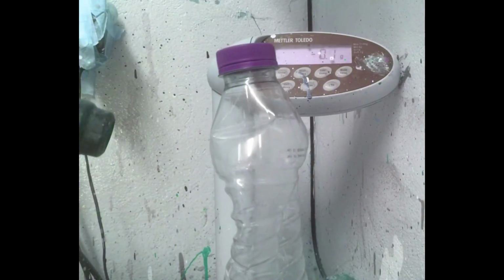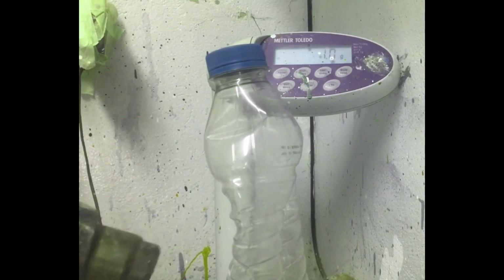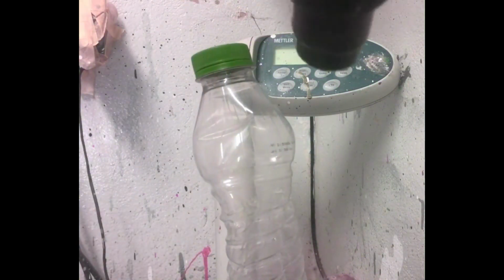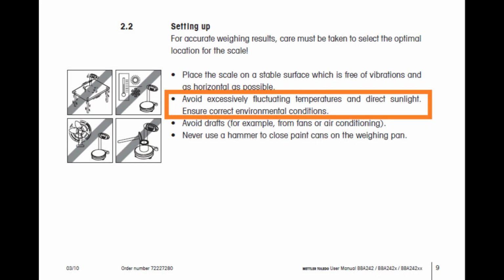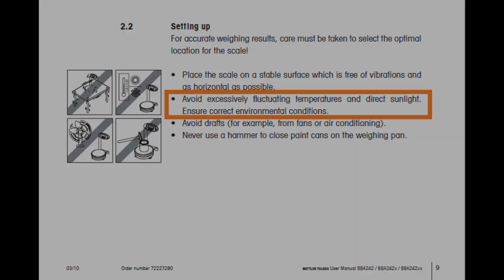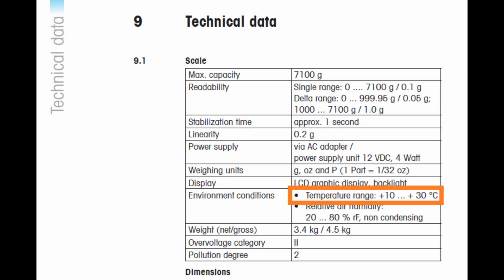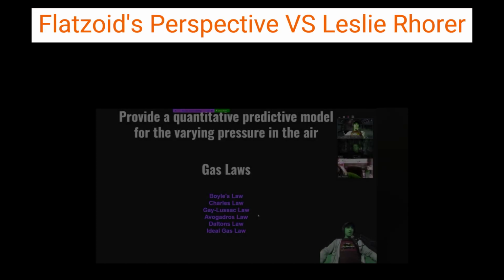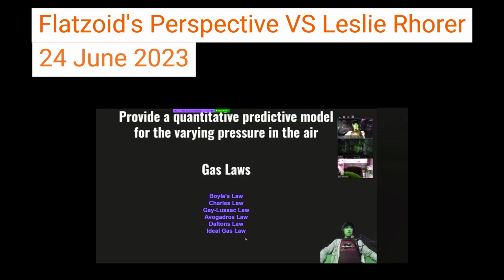debunks the Ideal Gas Law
...without realising it.

Flatzoid forgets he debunked the Ideal Gas Law (29:40)